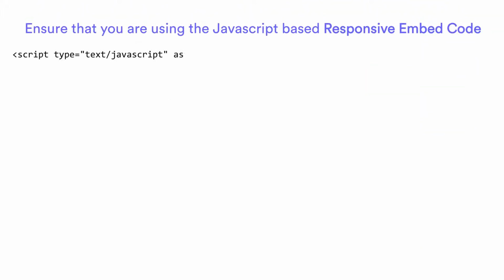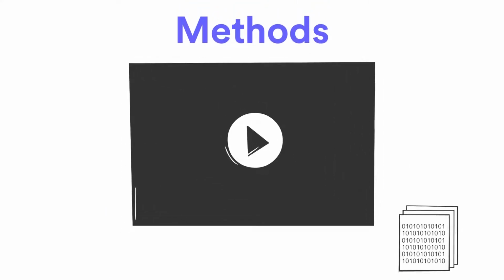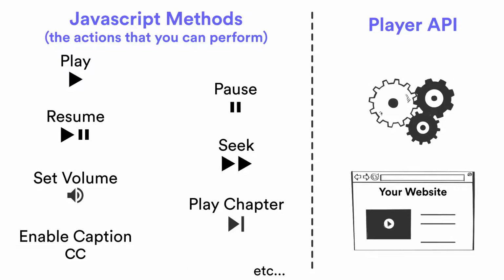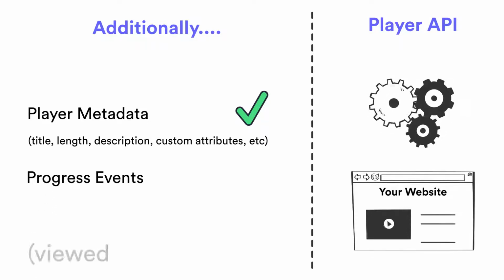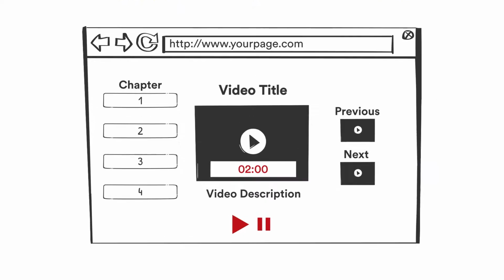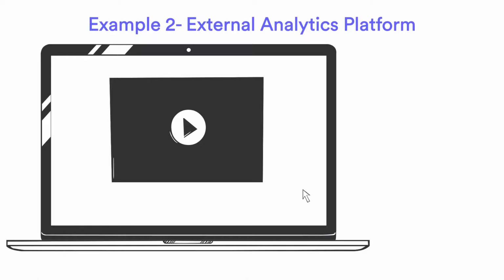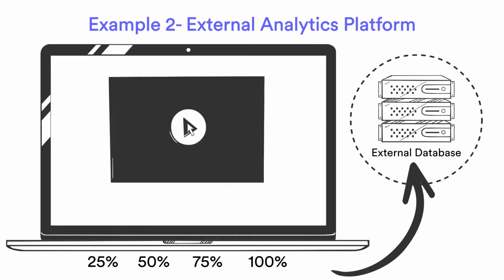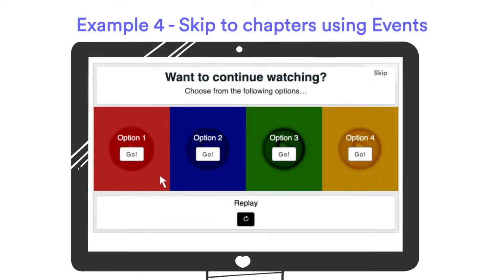Vidyard - Player API (Jan 2020)